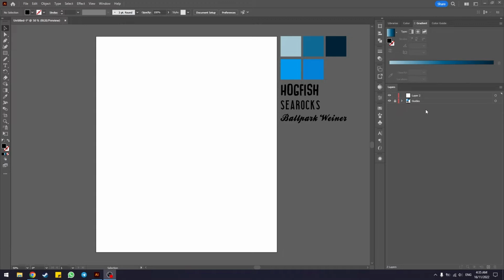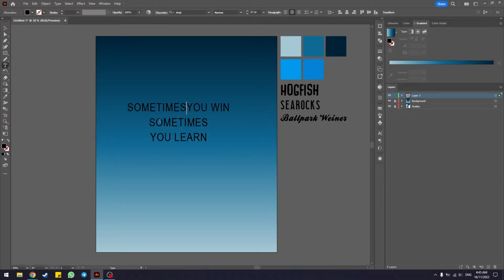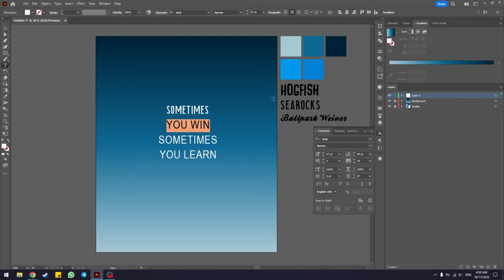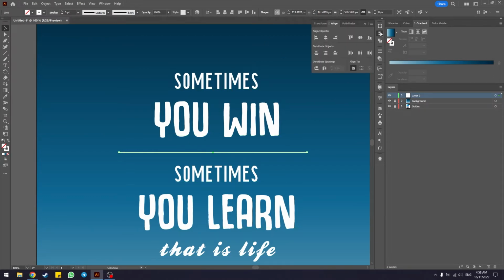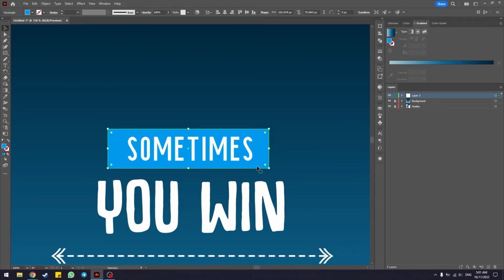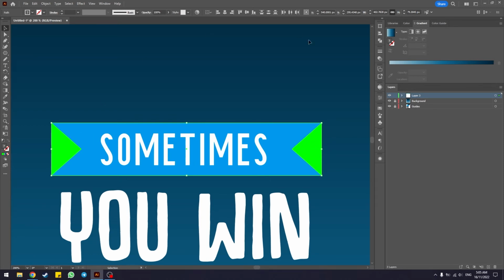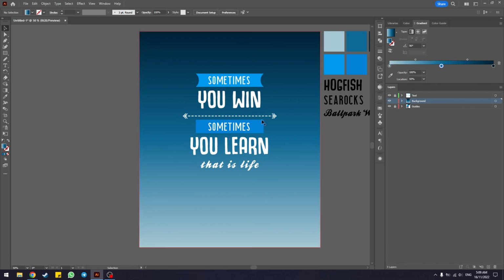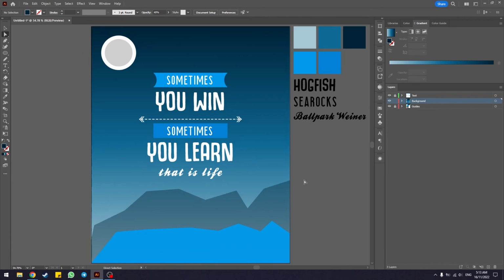INFO 4321 Tutorial 3 - Typography Quotes Poster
In this video, we will be looking into using Adobe Illustrator to design a quotes poster with emphasis on typography comprehension. The video features a detailed step-by-step process to achieve the end result using the text tool with focus on the Type options to adjust leading, tracking, and kerning as well as resizing and changing fonts. Other elements include lines, and pen tool to create simple shapes to add flair to the project.

This video shall complement the tutorial class for INFO 4321 Creative Design Technique subject.